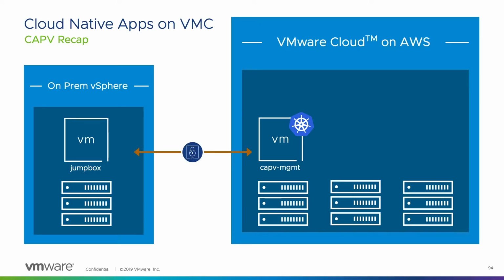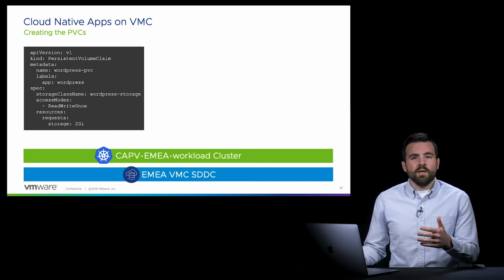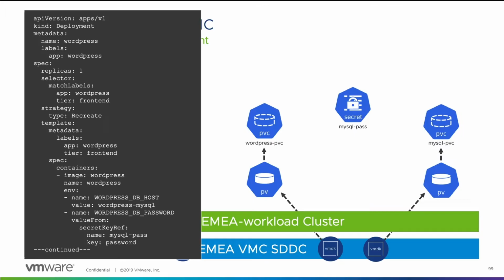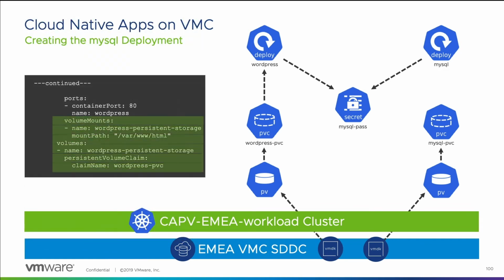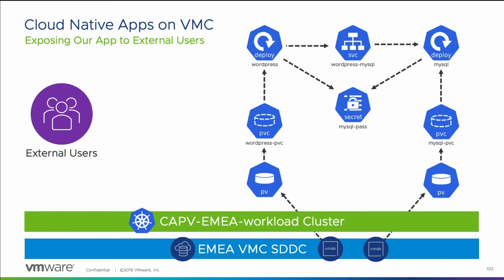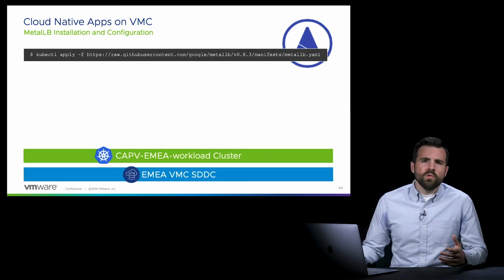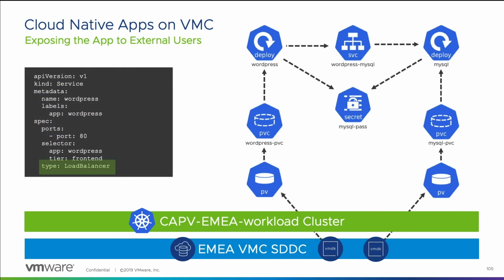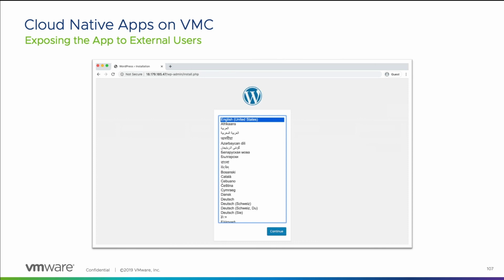Deploying Cloud Native Applications in VMware Cloud on AWS (Ignite Hybrid Cloud Series)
Utilizing the workload cluster deployed in the previous exercise, we'll walk through the process of deploying a Wordpress application in the Kubernetes workload cluster that utilizes persistent storage. We'll also walk through the process of exposing the Wordpress application to external requests from outside the VMC environment.